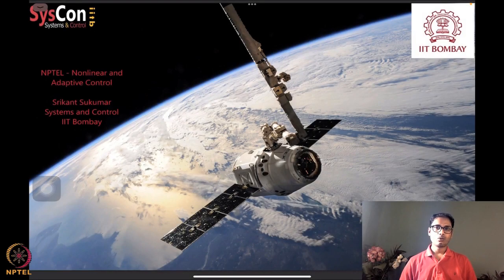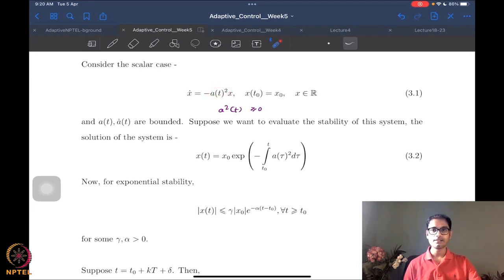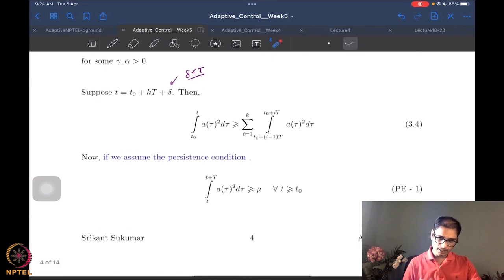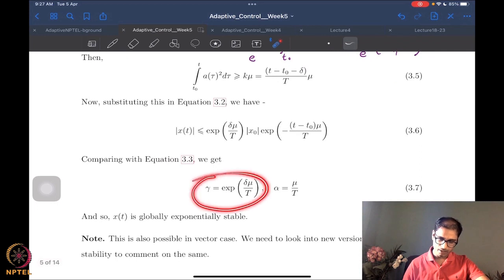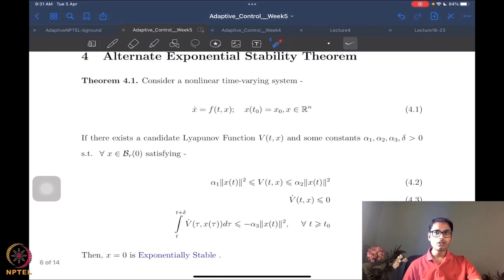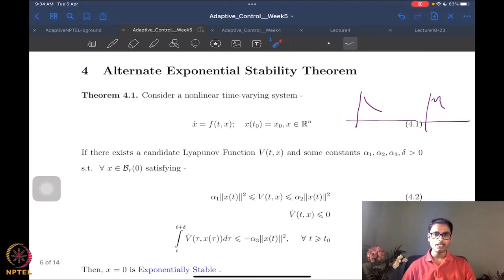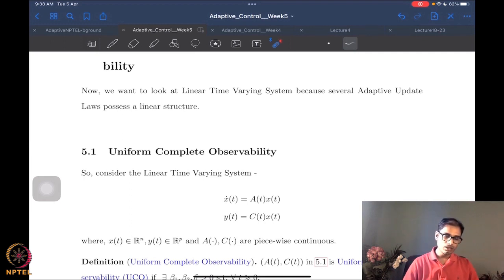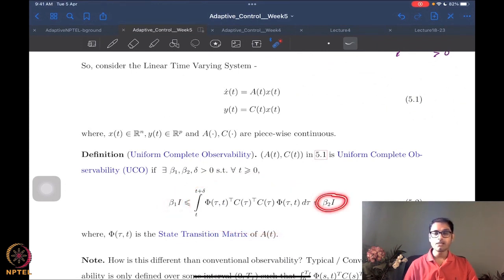Week 5 - Lecture 27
Lecture 27 : Connection of PE to Stability, Uniform Complete Observability(UCO)